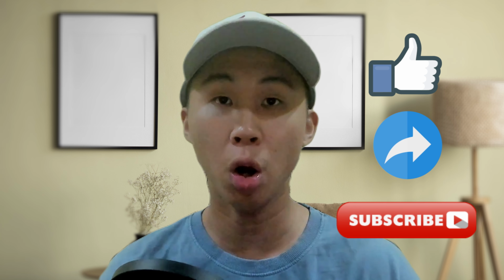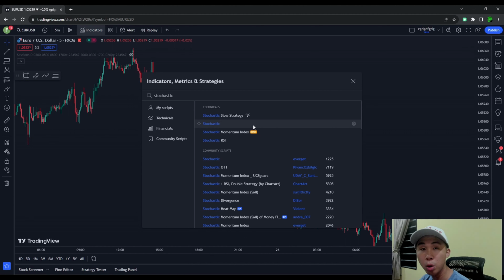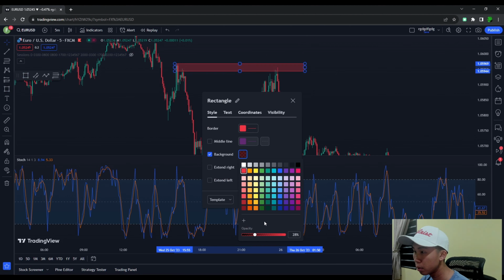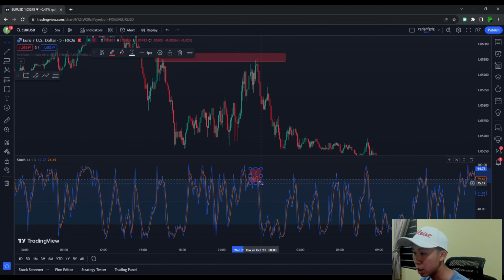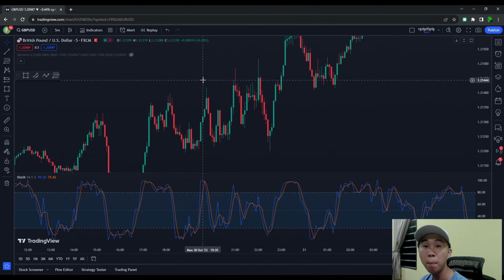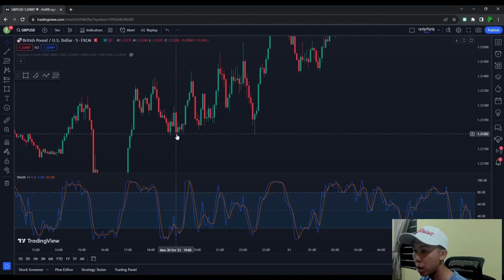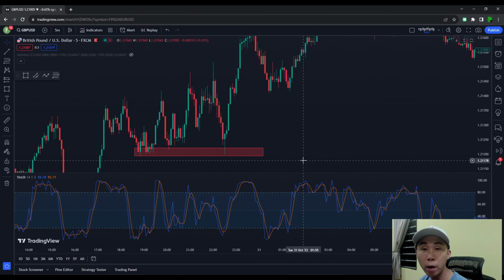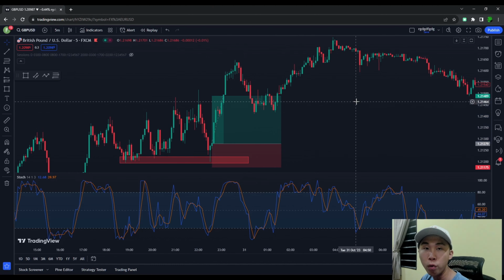Master Supply & Demand Scalping in Just 5 Minutes!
Welcome to the ultimate guide to conquering the trading world with our brand-new "5 Minute Supply & Demand Scalping Strategy for 2023"! Whether you're a seasoned trader or just starting your journey, this video is your ticket to unlocking a powerful strategy that can transform your trading game.

In this video, we break down the key components of our cutting-edge scalping strategy, designed specifically for the dynamic conditions of 2023. Say goodbye to complex and time-consuming techniques – we're all about efficiency and results in just 5 minutes!

Here's a sneak peek of what you'll discover:

1️) Quick Setup: Learn how to set up your charts and indicators in a matter of minutes, so you can focus on making profitable trades without getting bogged down by unnecessary details.

2️) Identifying Key Levels: Master the art of identifying crucial supply and demand zones that will serve as your secret weapon for precision entries and exits.

3️) Effective Risk Management: Discover how to manage your risk like a pro, ensuring that your gains far outweigh any potential losses.

4️) Real-time Examples: Dive into live, real-time examples of the strategy in action, so you can see exactly how it works in the fast-paced world of trading.

5️) Q&A Session: Stick around for a live Q&A session where we address your burning questions and provide additional insights to ensure you leave with absolute clarity.

Whether you're into stocks, forex, or crypto, this strategy is adaptable to various markets, making it a valuable addition to your trading toolkit.

Don't miss out on this game-changing opportunity to revolutionize your trading approach. 💰📊

📌 Timestamps:

00:00: Introduction
00:28: Introduction Of The Strategy
00:49: Indicator As Confirmation
01:11: Sell Example
02:21: Buy Example
03:19: Ending